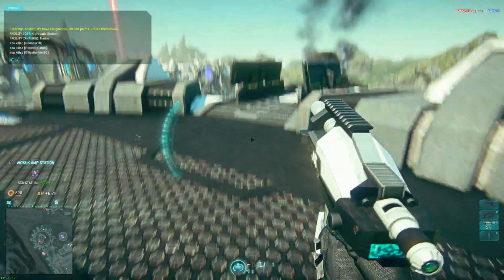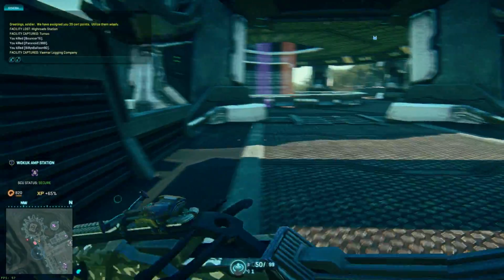Planetside 2: Killing Time With Koolaid Ep. 16 "Balance Pass Post 2"